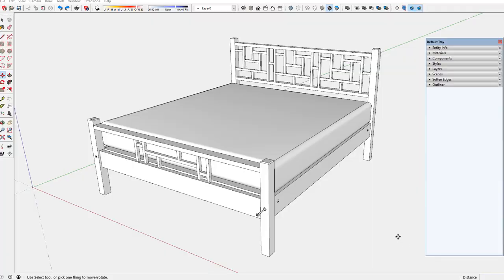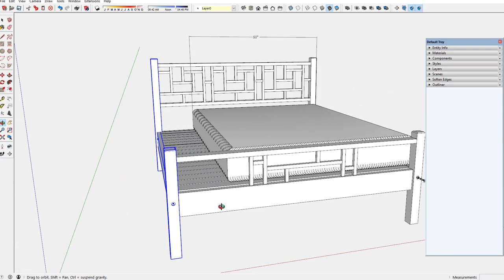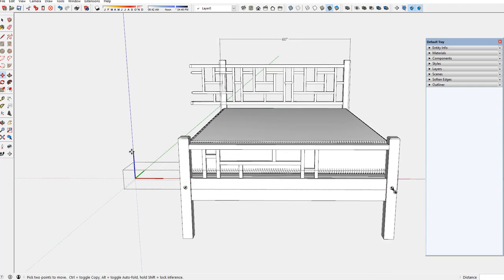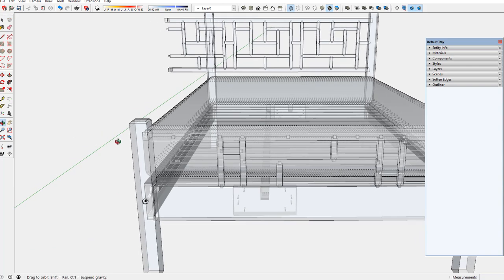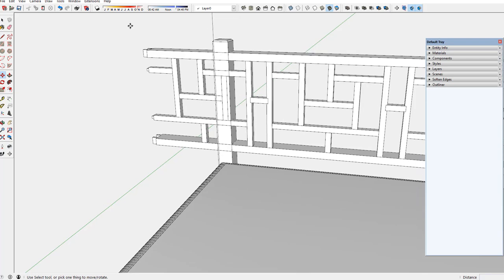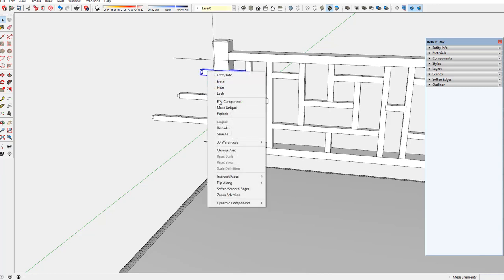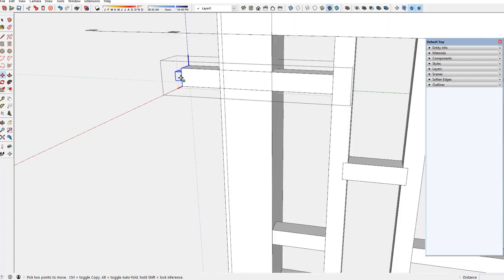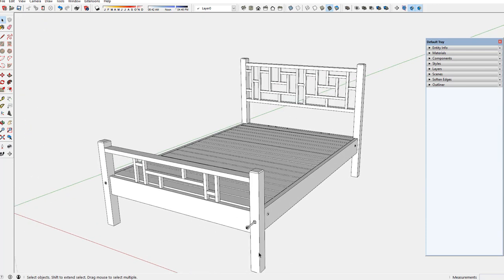Converting King to Queen Size Bed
How do you convert, resize, adjust, modify an existing design in SketchUp? Here I show converting a King to a Queen size bed. Much of the operation is done with the Move and Select Tools.